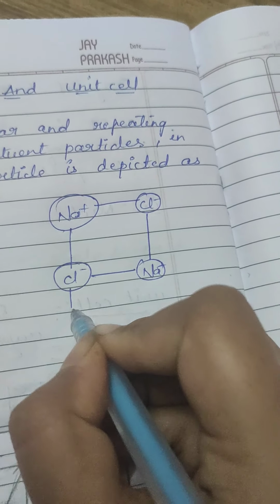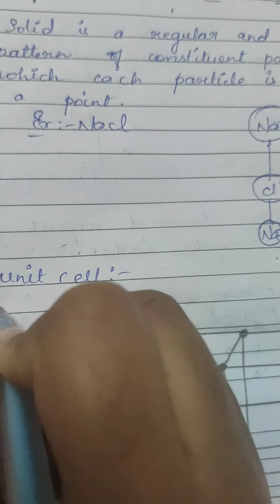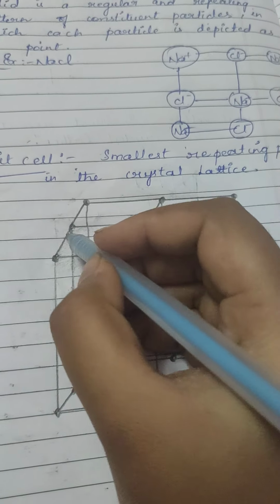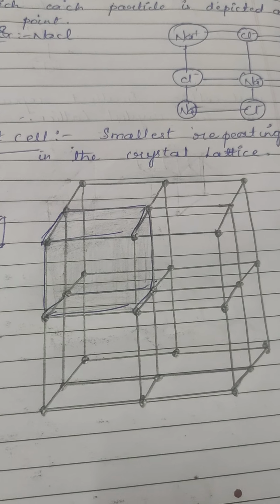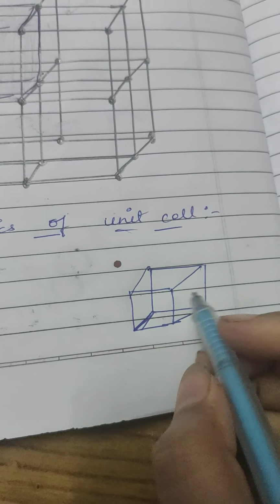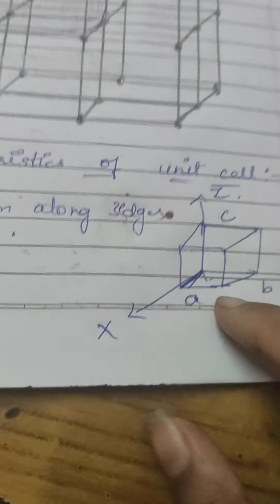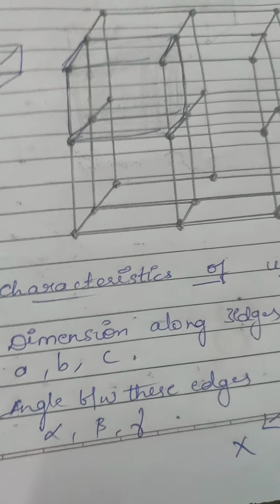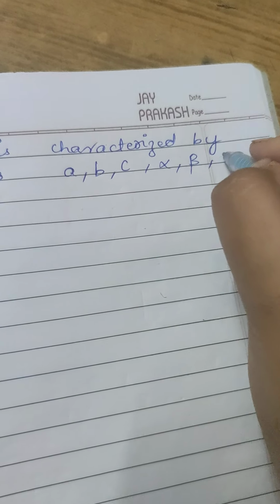Crystal Lattice & Unit Cell Explained | Definition, Characteristics & Examples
Crystal Lattice & Unit Cell - Complete Guide 🧪

Unlock the fundamentals of crystal structures! In this video, we break down: ✅ What is a crystal lattice? ✅ Definition of a unit cell ✅ Key characteristics of unit cells

Perfect for students preparing for SSLC, PUC, CET, JEE, AIPMT, Civil Services (IAS, IPS, IFS) and more!

💬 Got questions? Drop them in the comments, and I'll be happy to answer!